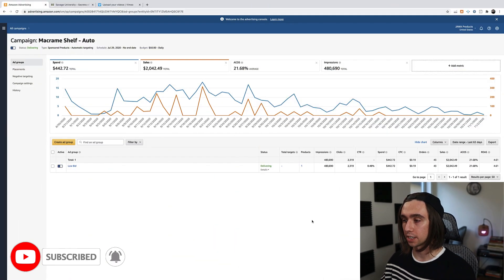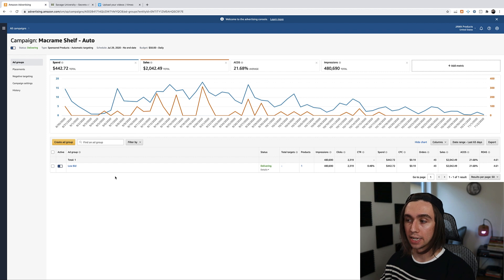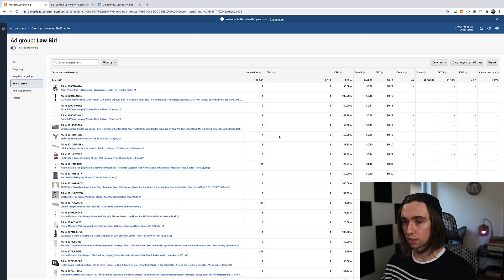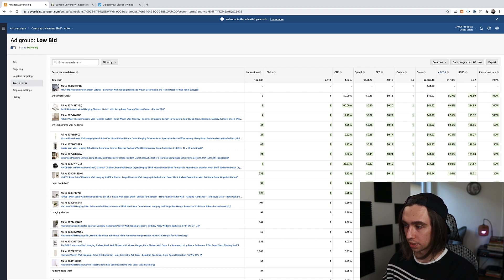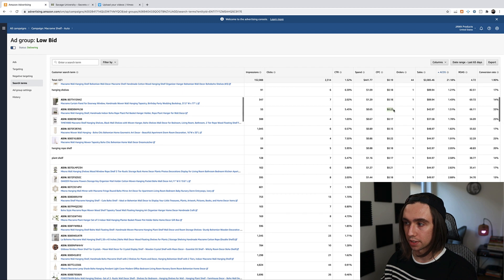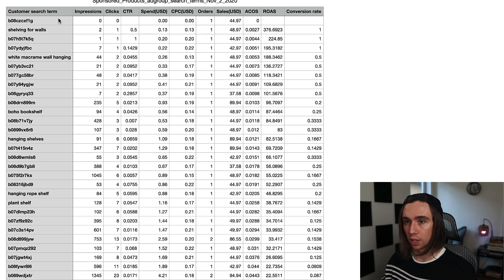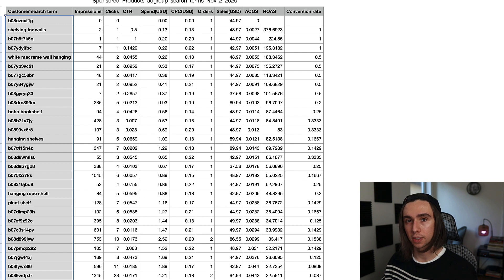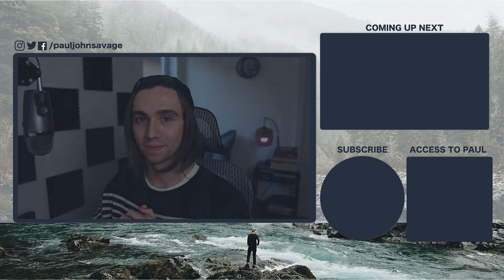Amazon FBA PPC Technique That Finds 1% ACOS Keywords With Ease! | Step by Step Amazon PPC Tutorial